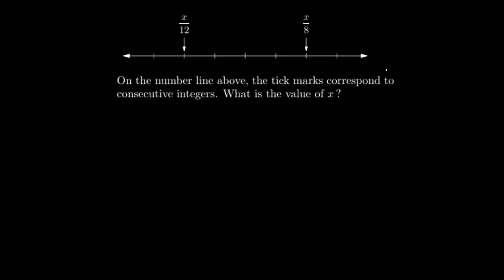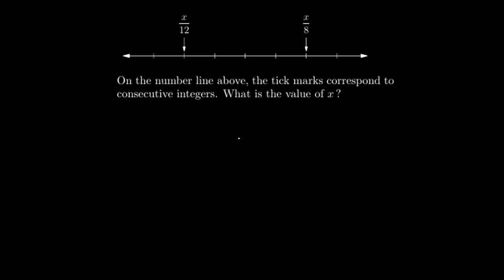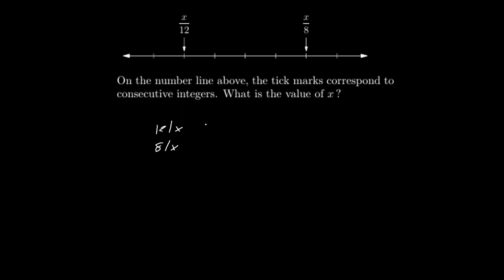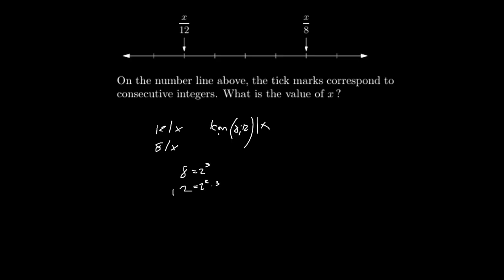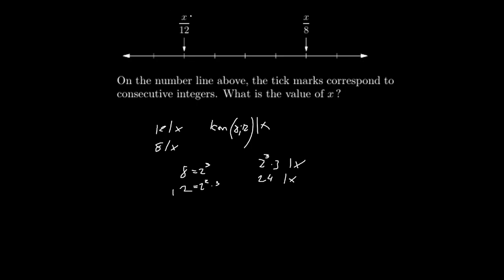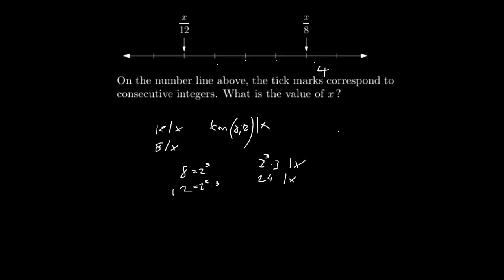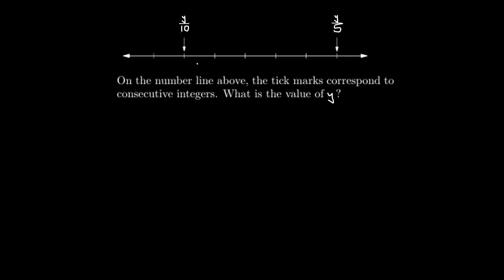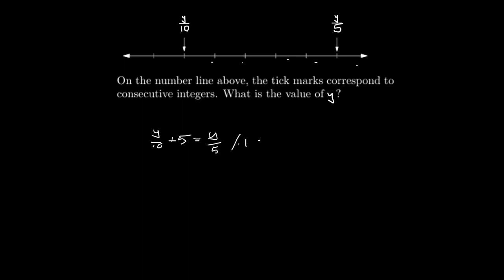SAT Math Practice – Difficult Problems Explained Step-by-Step (18)